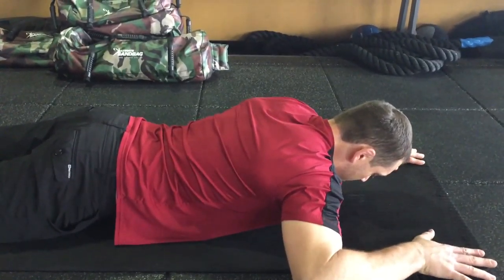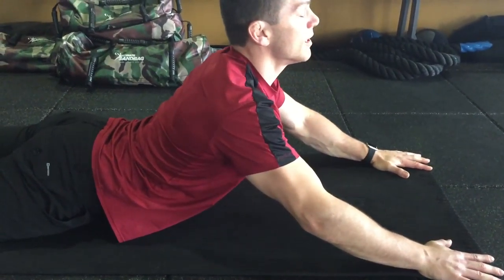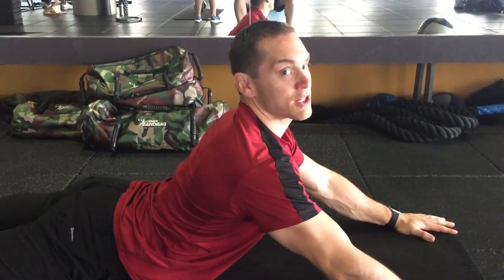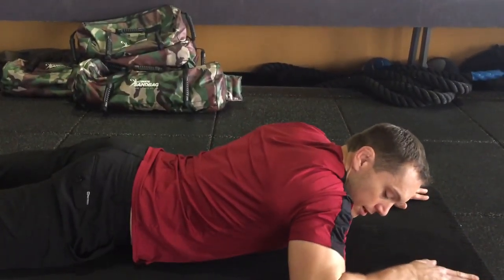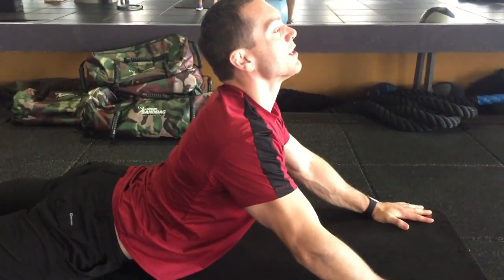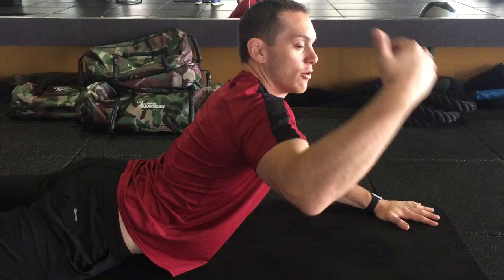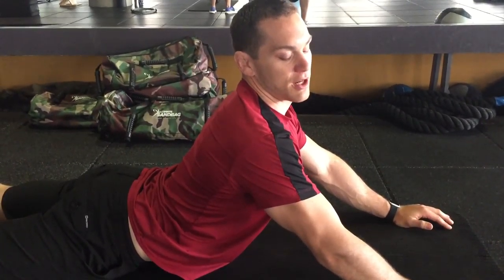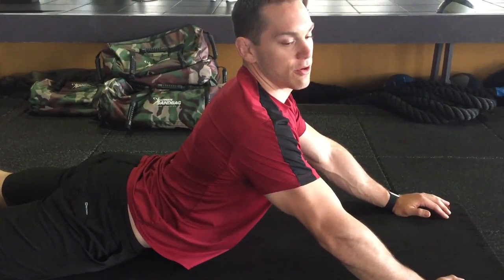McKenzie Press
McKenzie Press is used to gain more ROM in the upper abdominals and throughout the spine. Focusing on the thoracic spine.